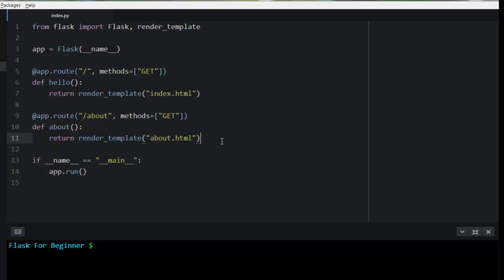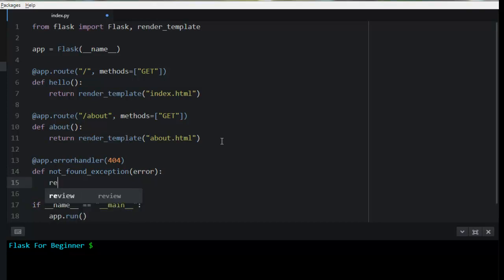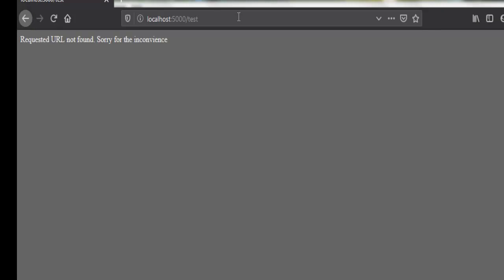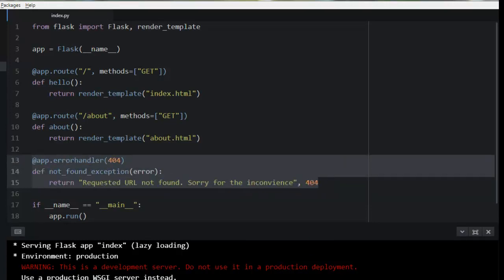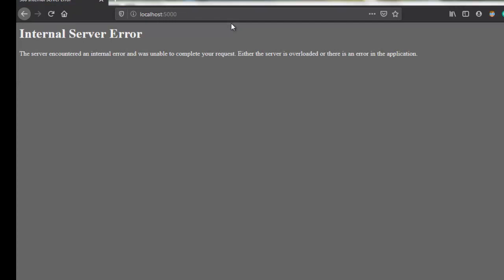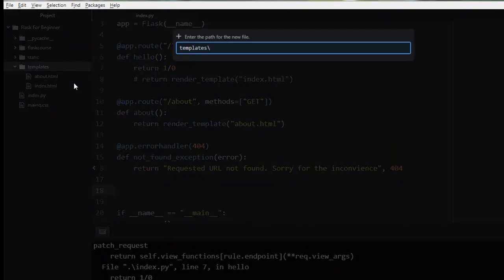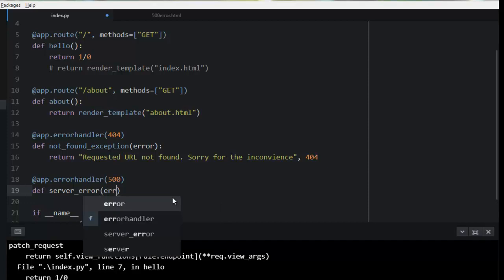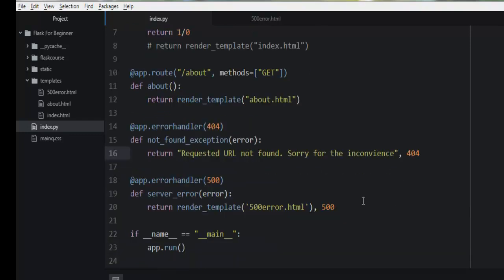Flask Tutorial - Custom Error Message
We can't let our application crash without handling the exceptions properly which may cause an unpleasant experience to users. Learn how to display the custom error message in Flask Application.

If you’d like to talk, I’d love to hear from you. I try my best to reply to things ASAP.